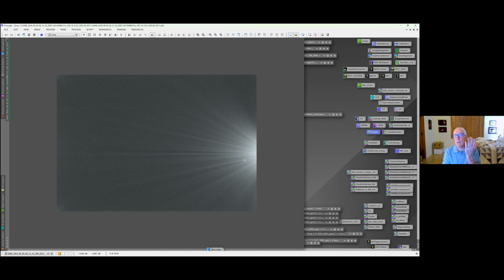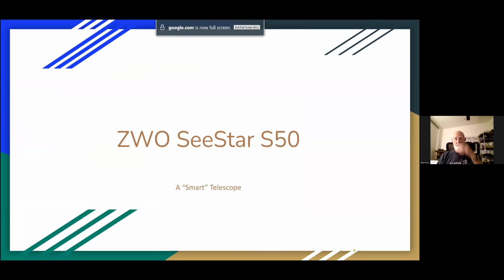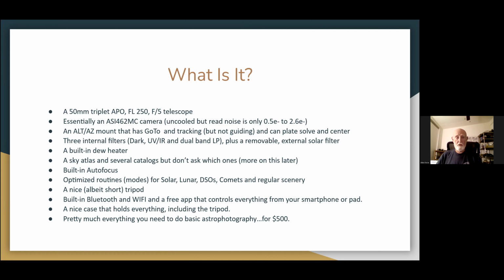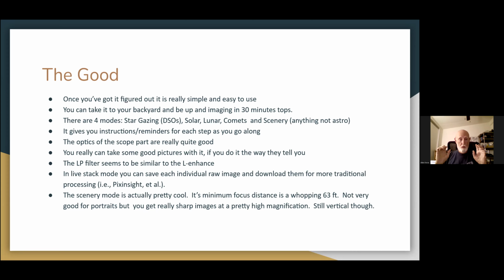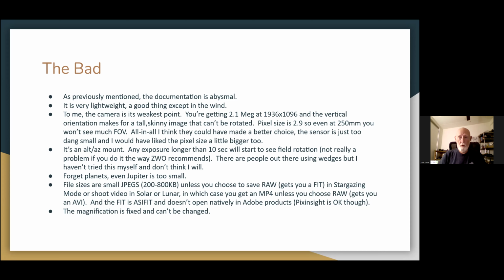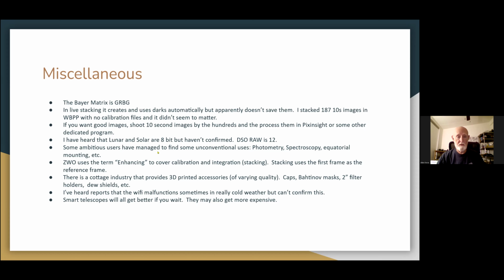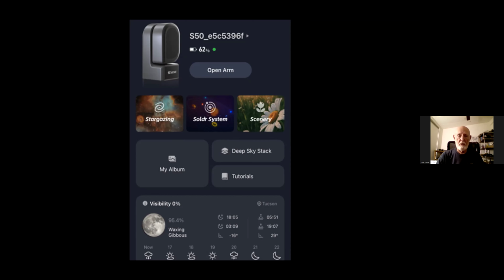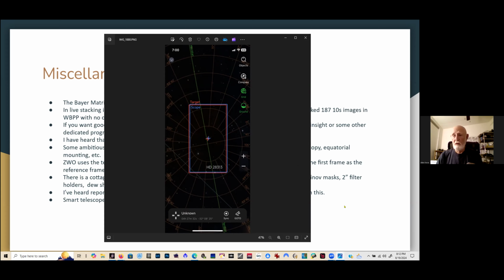Tucson Astronomy AISIG August 2024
ZWO  SeeStar S50 Review    -    Allen Force
Beginners' Corner